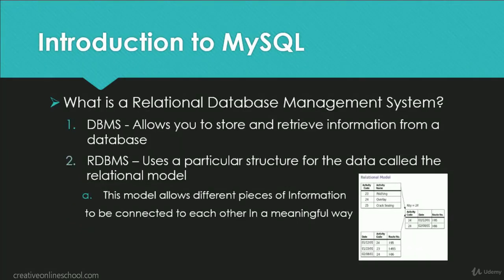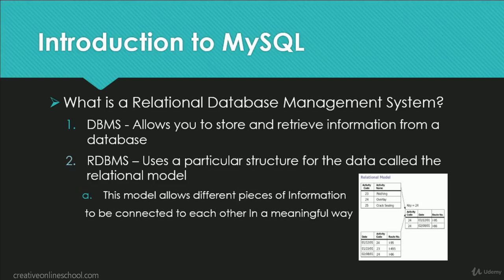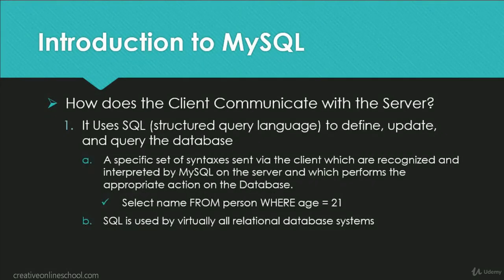1 What is MySQL